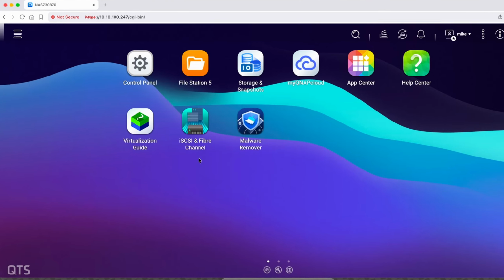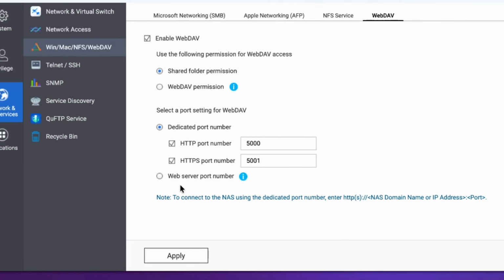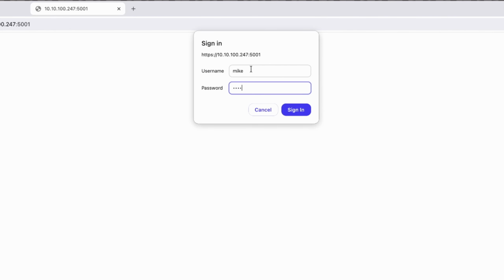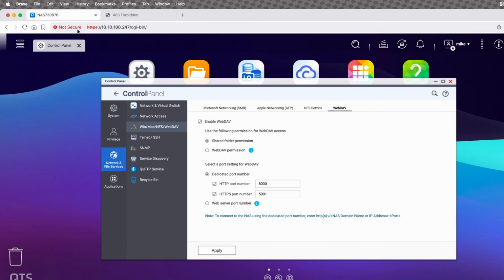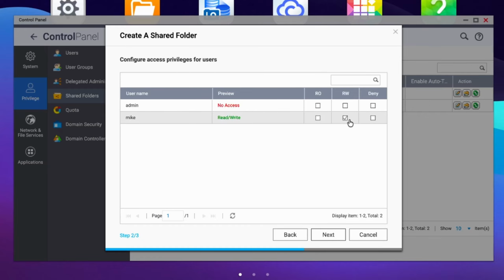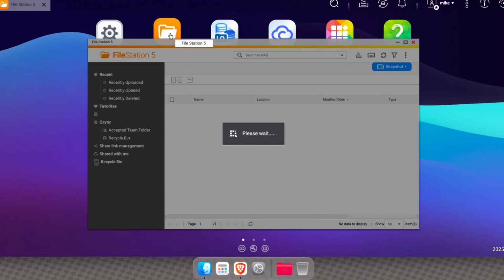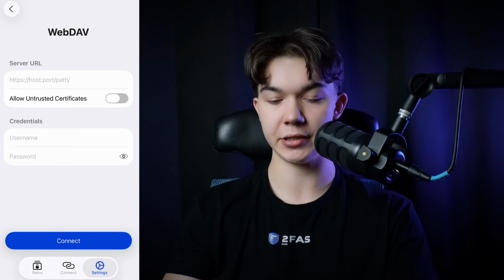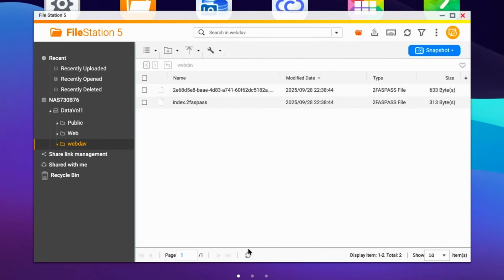How to enable Vault Sync in 2FAS Pass with QNAP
In this tutorial, we show you how to enable the Vault Sync feature in 2FAS Pass to back up and sync your credentials using your own QNAP NAS.